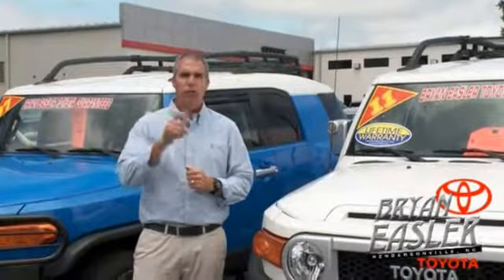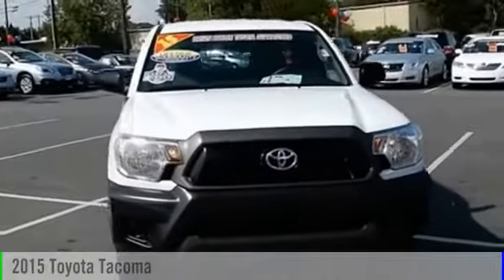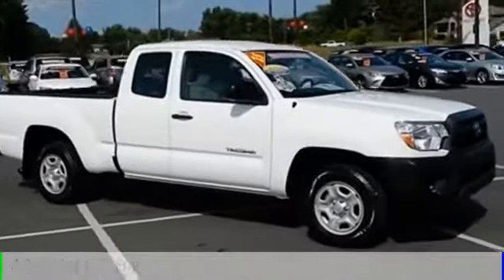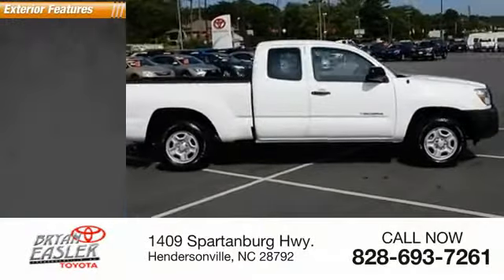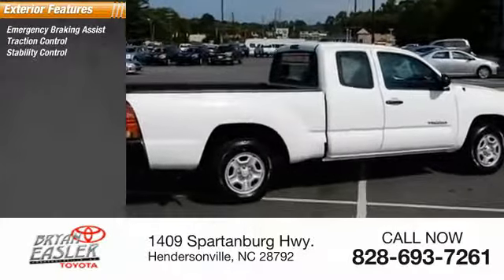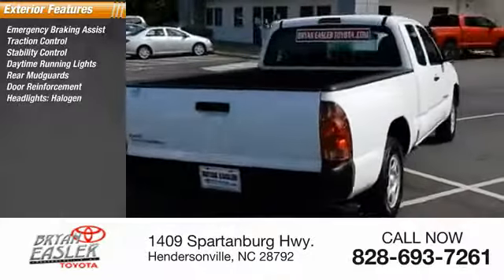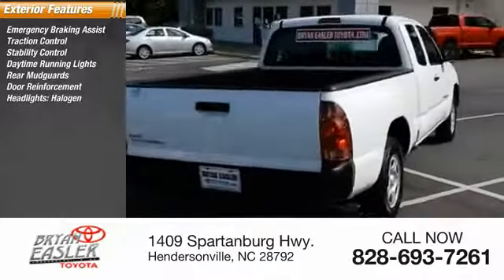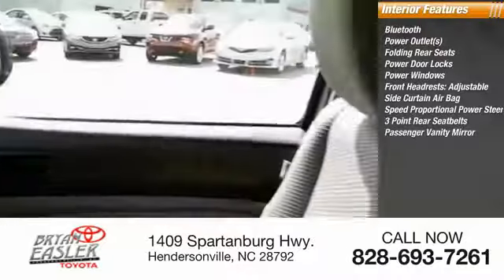2015 Toyota Tacoma Hendersonville NC P9746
2015 Toyota Tacoma Base

1409 Spartanburg Hwy.